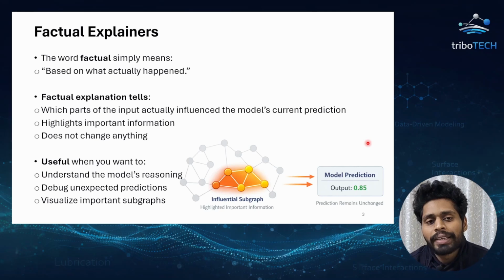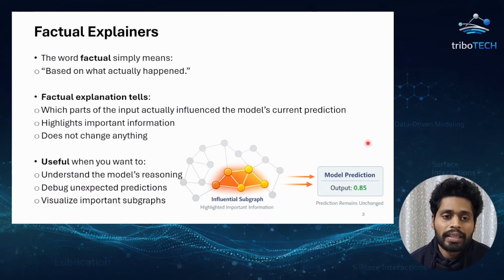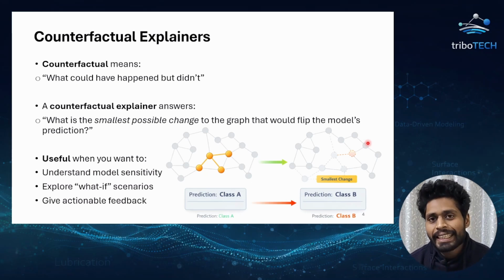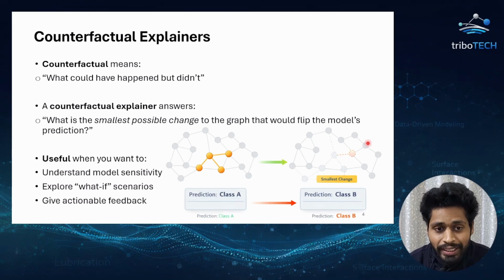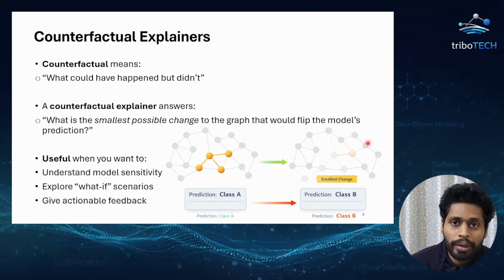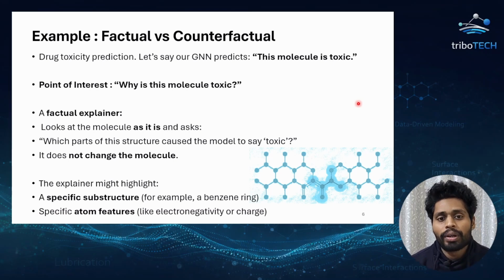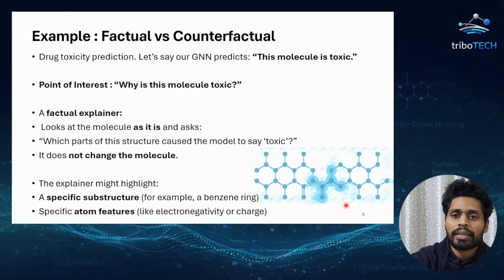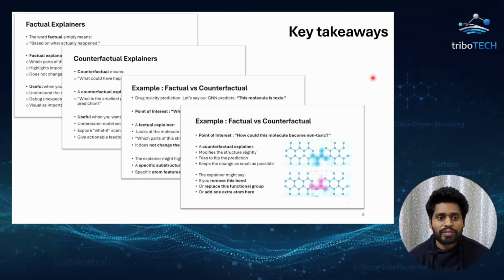Factual vs Counterfactual Explainers | How to Understand & Change GNN Predictions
0:00 Introduction
0:28 Factual Explainers
2:05 Counterfactual Explainers
4:30 Example - Factual vs Counterfactual Explainers